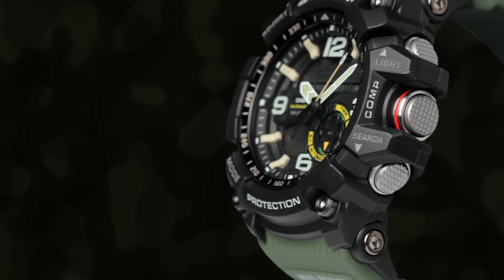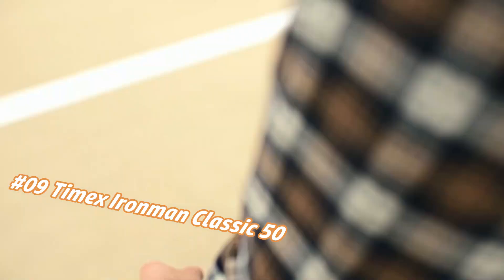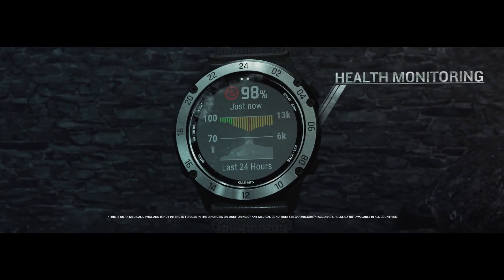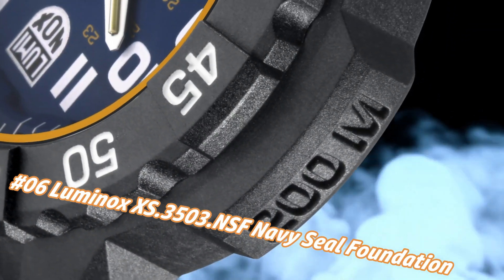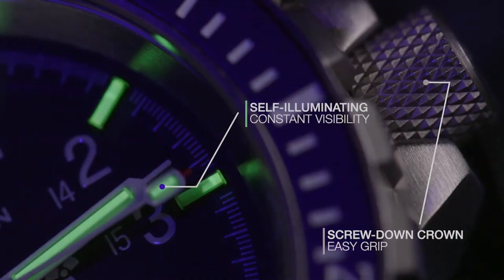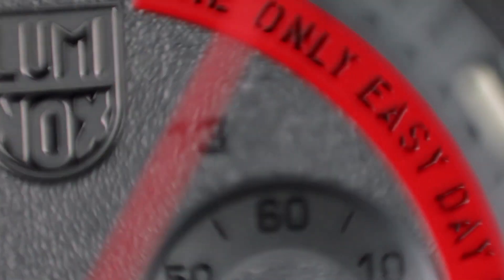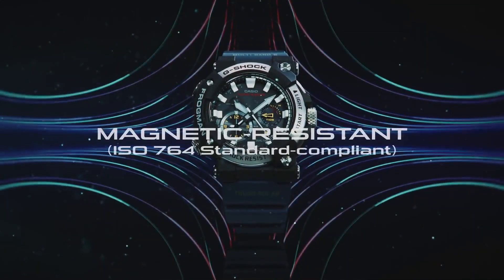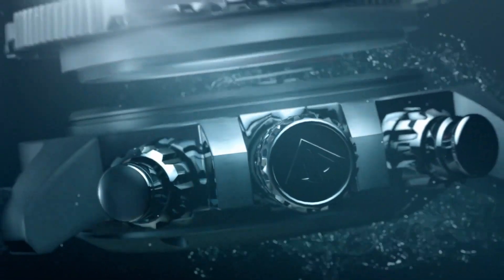Top 10 Navy seals Watches For Beginners 2024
Today I will show you the Top 10 Navy seals Watches For Beginners 2024 based on price and specifications.

10.CASIO G-SHOCK MUDMASTER GG-1000-1A3JF
09.Timex Ironman Classic 50
08.Garmin tactix Delta Solar The GPS smartwatch
07.Rolex Submariner Automatic self-Wind Male Watch 116610
06.Luminox XS.3503.NSF Navy Seal Foundation Exclusive Sea Series Watch
05.MARATHON Search and Rescue Dive Watches
04.Luminox Navy Seal 3580 Series Blue Dial Canvas Strap Men's Watch XS3583ND
03.CASIO G-SHOCK GBD-H1000-1A7
02.CASIO G-SHOCK FROGMAN GWF-A1000-1A2JF
01.Citizen BJ2169-08E Men's Promaster Blue Rubber Strap Dive Watch